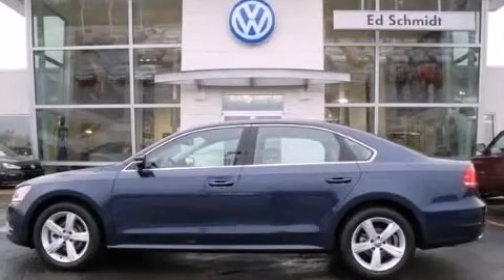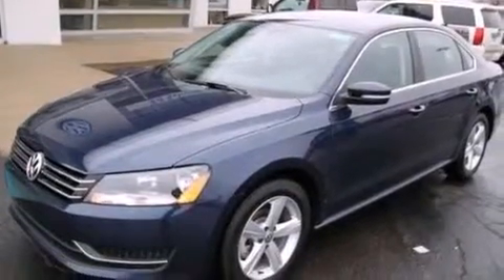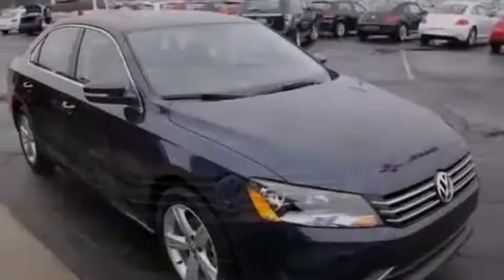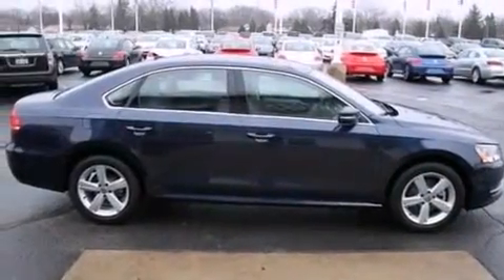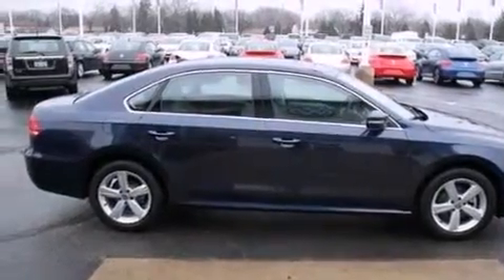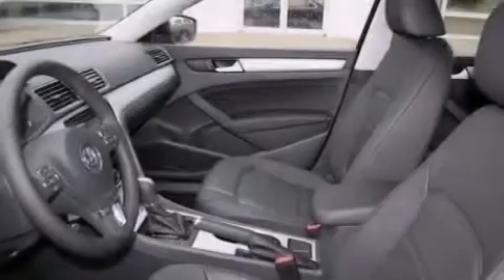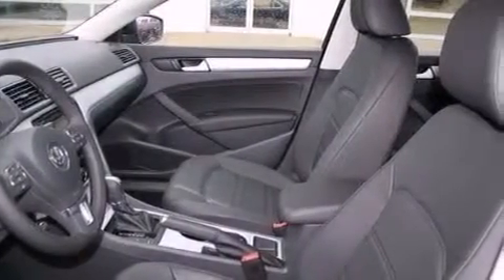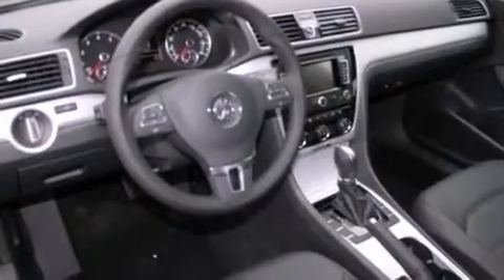2013 Volkswagen Passat Perrysburg OH 43551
We've been honored to serve the Perrysburg OH area , we promise that your experience at our dealership will exceed your expectations ! Year : 2013 Make : Volkswagen Model : Passat Engine : Gas I5 2.5L/151 Trans . : Automatic Exterior : Night Blue Metallic Miles : 5 Interior : Titan Black Ed Schmidt Pontiac-Volvo-Saab North Dixie Highway Perrysburg , OH 43551